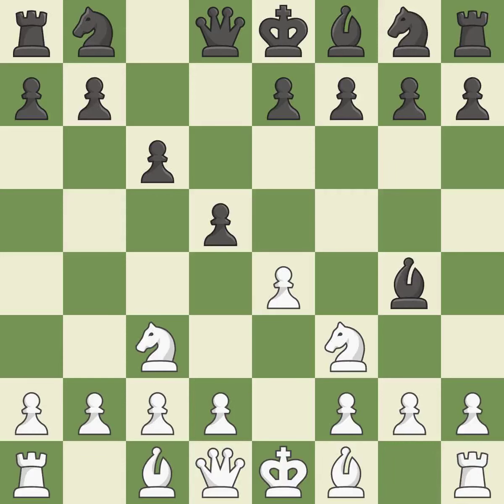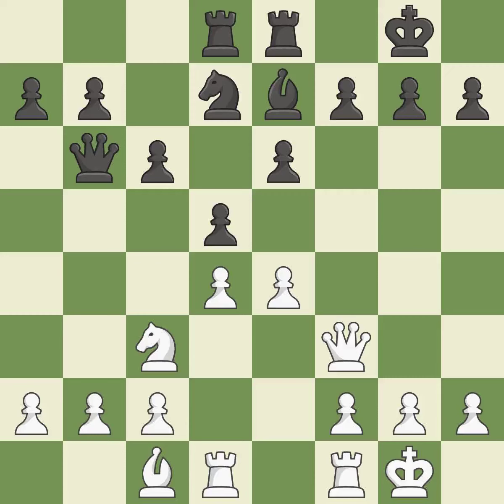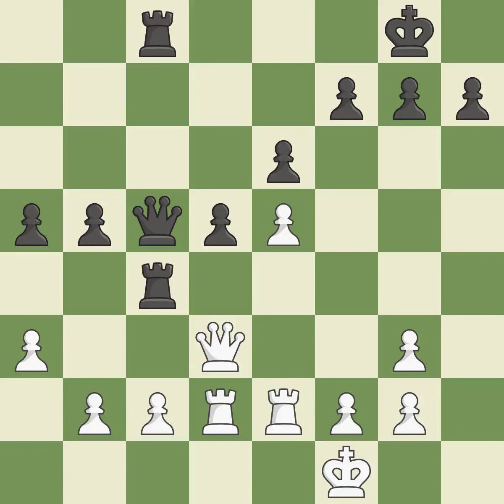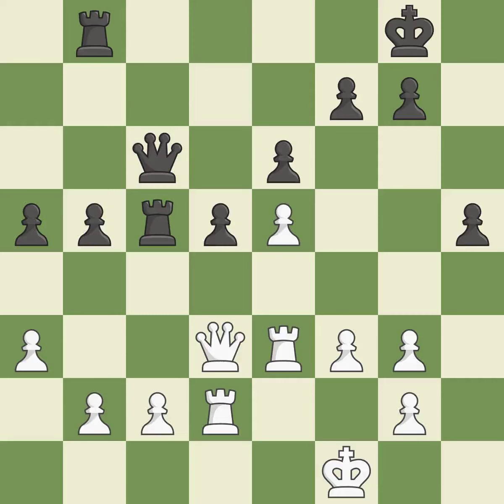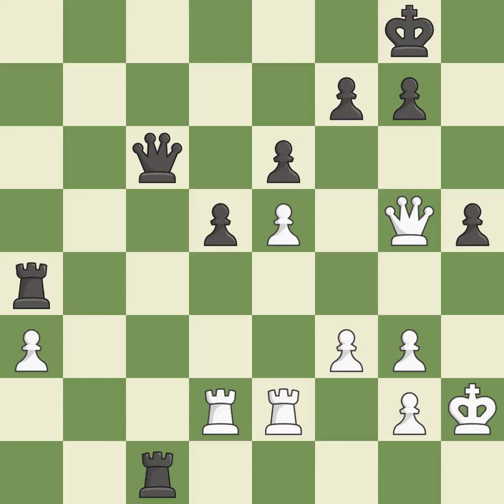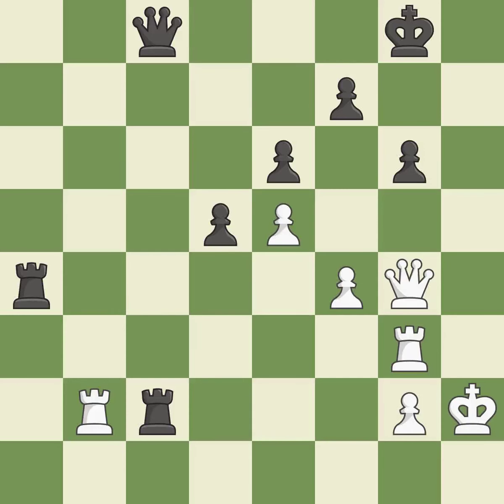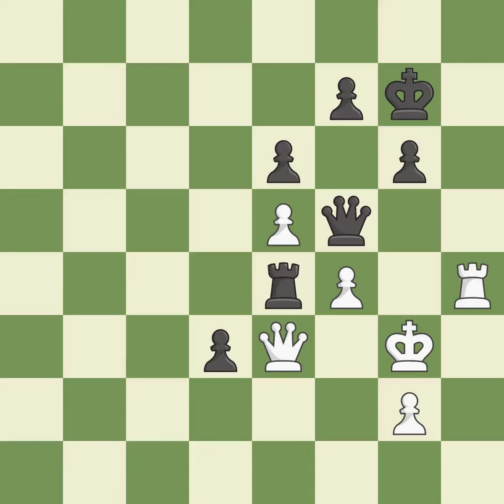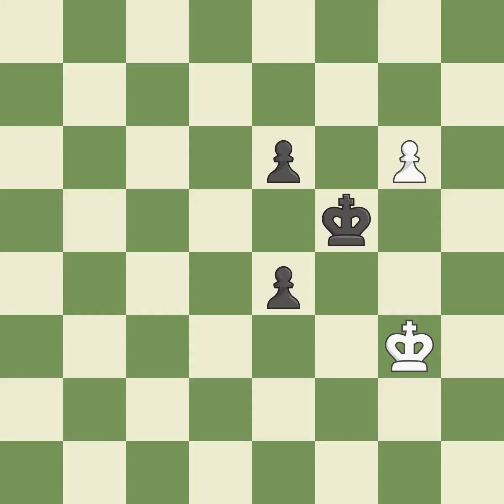White Dubov, Danii, Black Shimanov, A.,Caro-Kann Defense: Two Knights, Mindeno Variation, Event You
Caro-Kann Defense: Two Knights, Mindeno Variation, Event Young Stars of the World, Site Kirishi RUS, Date 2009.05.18, Round 9, White Dubov, Danii, Black Shimanov, A., Result 1/2-1/2, ECO B11, WhiteElo 2372, BlackElo 2519, PlyCount 183, EventDate 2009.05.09